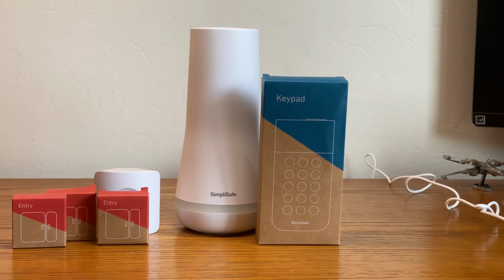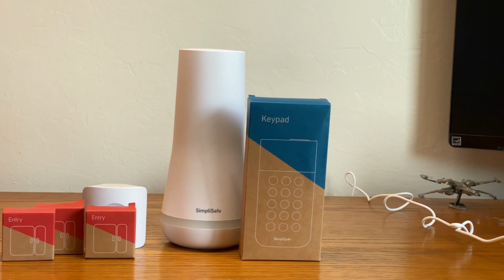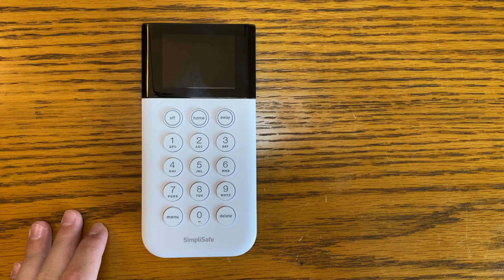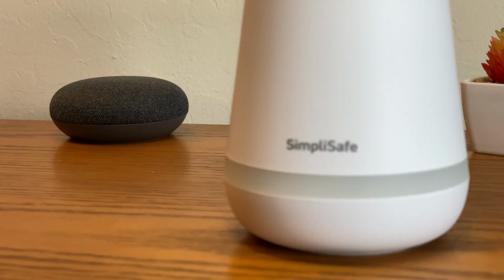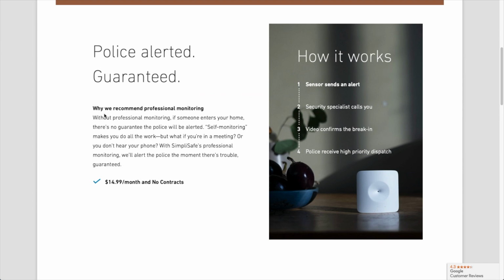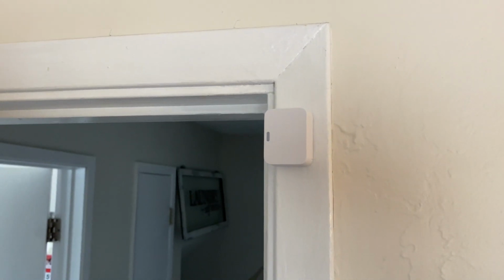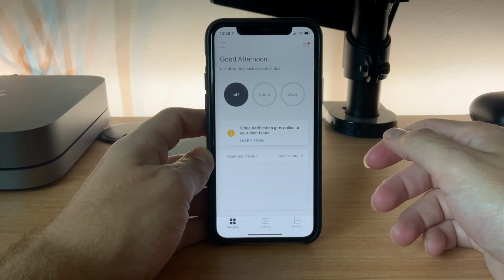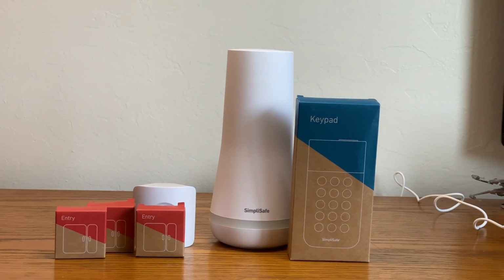SimpliSafe Security Review: Is It Worth The Hype?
Here's my review of SimpliSafe!